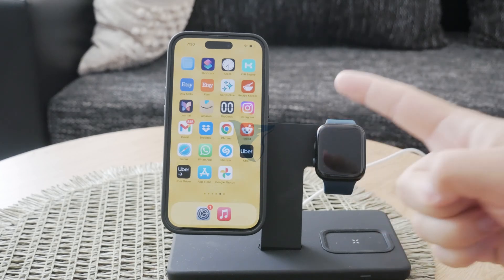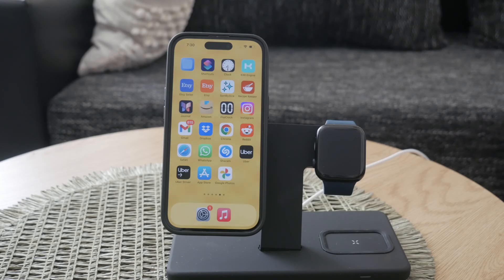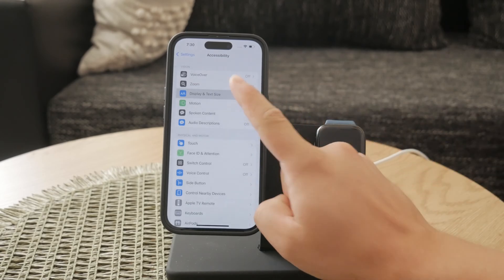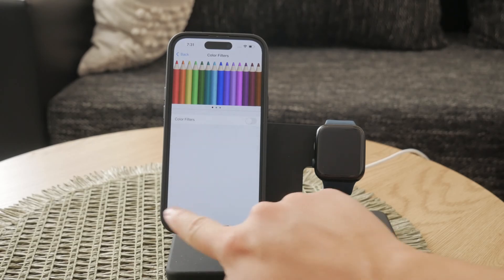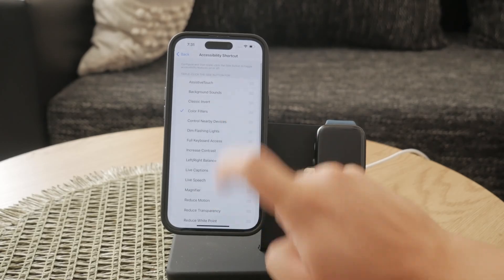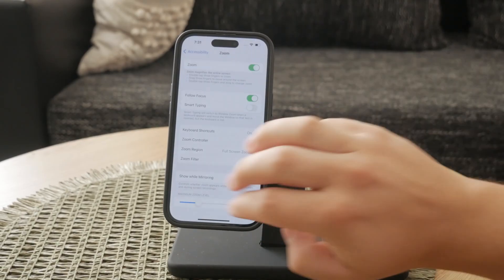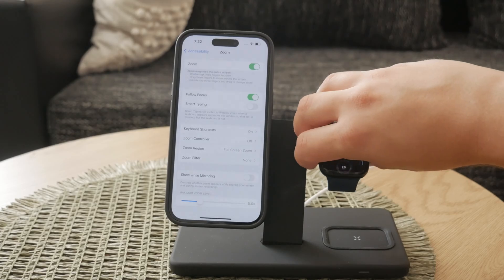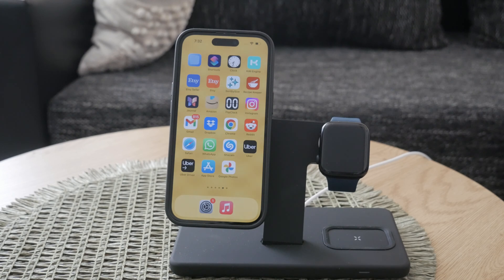How to Turn On and Off Grayscale iPhone (tutorial)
In this video, we will guide you through the process of turning on and off the grayscale feature on your iPhone. Follow our simple, step-by-step instructions to enable or disable this display setting and customize your viewing experience. Perfect for both beginners and experienced users, this tutorial will help you make the most of your iPhone’s accessibility features.